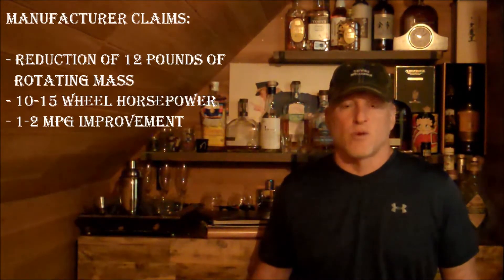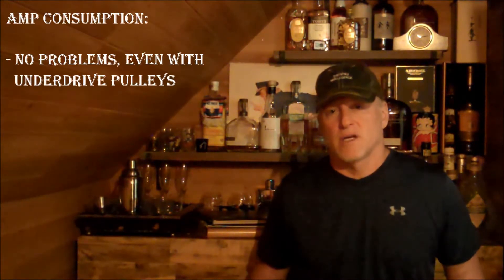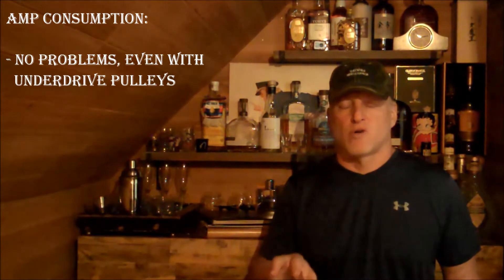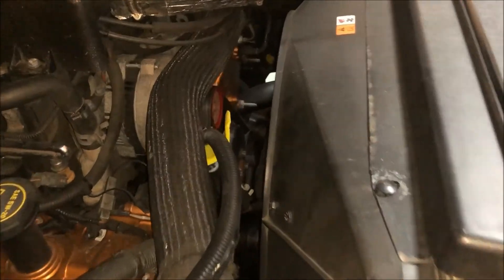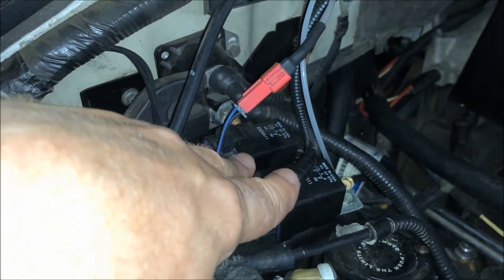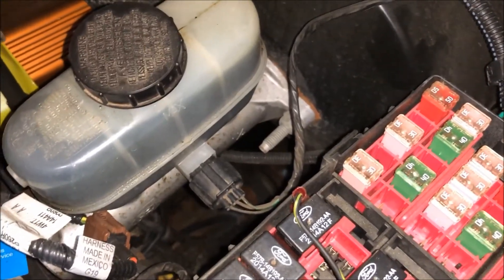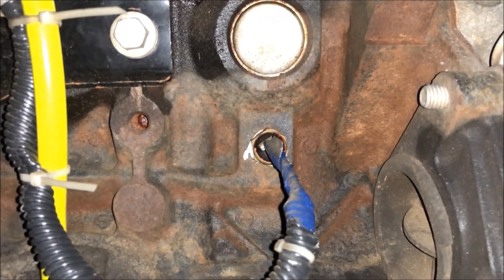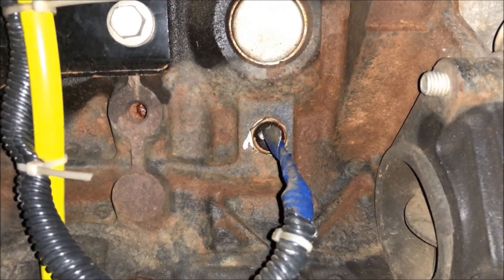+HP +MPG +Throttle Response From Electric Cooling Fan Conversion: All Vehicles & 10th Gen F150, F250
An Electric Cooling Fan Conversion will free up horsepower, torque, throttle response and improve miles per gallon.

This video covers most of the factors to be considered when converting to an electric cooling fan in your vehicle.

00:00 Intro
00:32 Electric Cooling Fan Installation Requirements
00:52 Electric Cooling Fan Manufacturer Claims
01:30 My Observations Using An Electric Cooling Fan
02:33 Will An Electric Cooling Fan Kit Impact Alternator Performance?
02:54 Removing Clutch Driven Fan Gives A Lot Of Room For Engine Bay Work
03:15 Problems Observed With Electric Cooling Fan Kit
05:31 DIY An Electric Cooling Fan Kit?
06:04 Installation of Electric Cooling Fan Kit
09:16 Conclusion

This is a fairly easy install, but you will need one specialized tool you can either rent from a local auto parts store, or buy the kit linked below:

3/8” NPT Fan Sensor (200/185F)
Clutch Fan Removal Tool

Smoke Tester (EVAP & Vacuum Repairs)
Snap Ring Pliers
AUXITO Car Battery Jump Starter (Safety)
VSTM OBD II Emergency Power Supply ECU Memory Saver

Driving Intelligence is your go-to for DIYAuto!